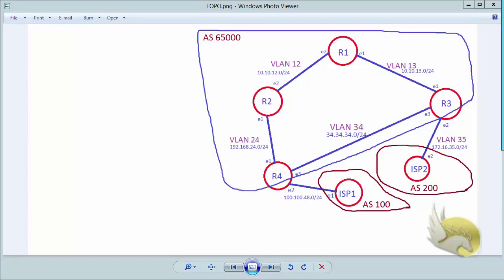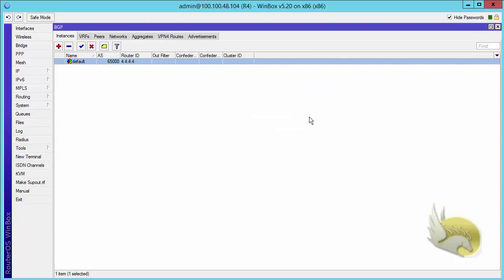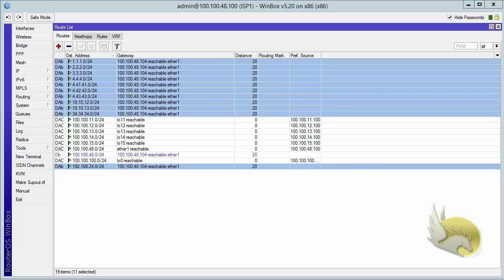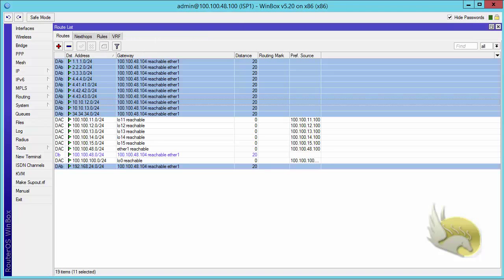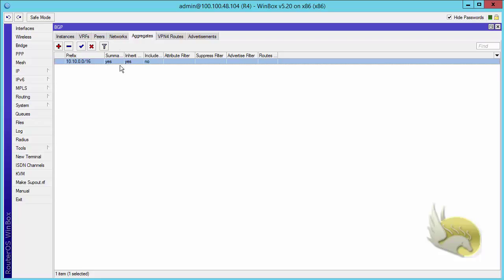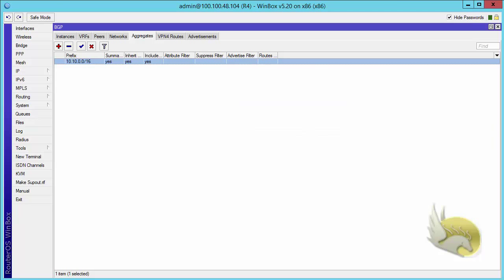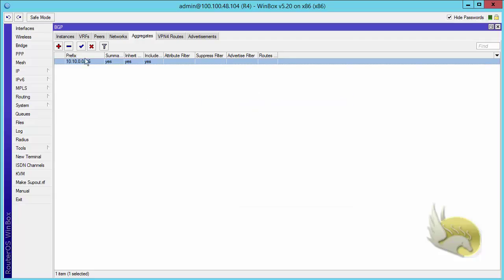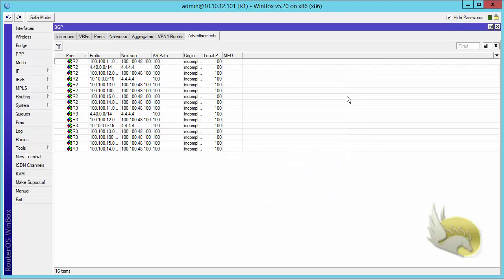029 Aggregate Addresses